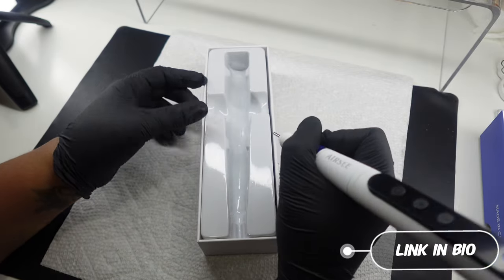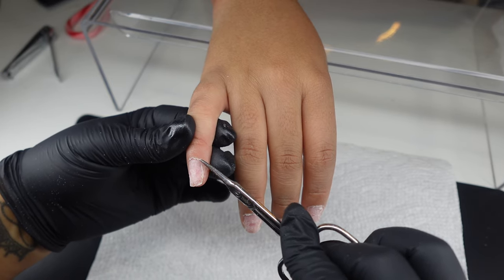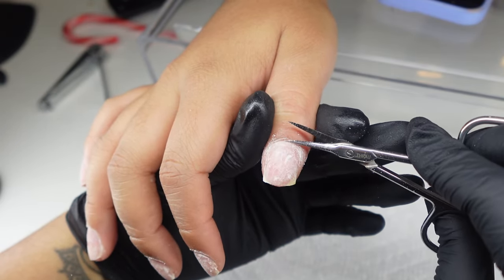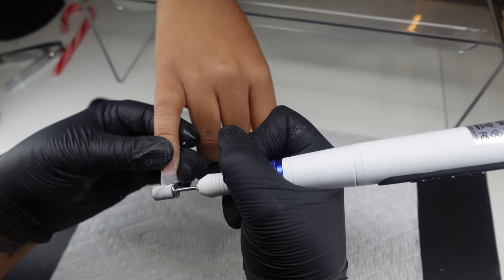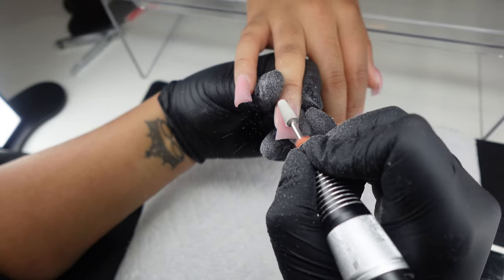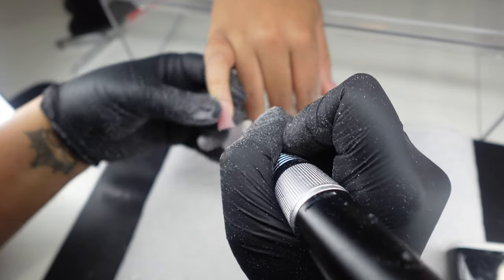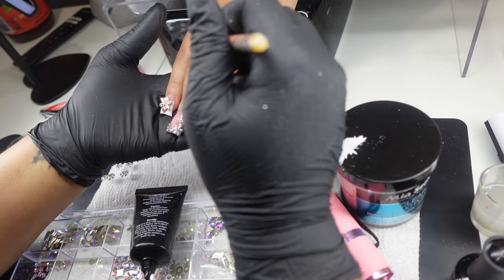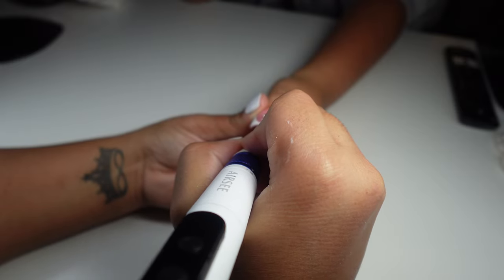Short Duck Nails | Reviewing Amazon AIRSEE EH3 Nail Drill, shaping , rhinestone placement & more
Hey gorgeous, thank you so much into my latest.In  today's video I will be reviewing an Amazon nail drill not only is it amazing quality but it is super affordable and beginner friendly.